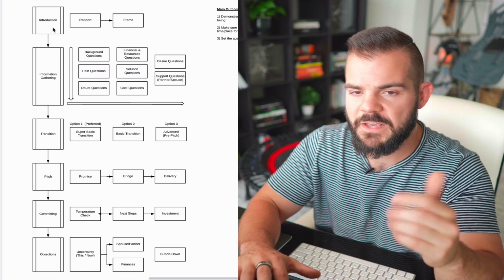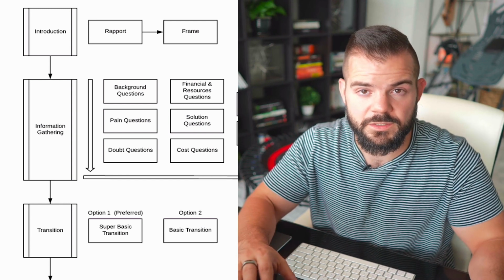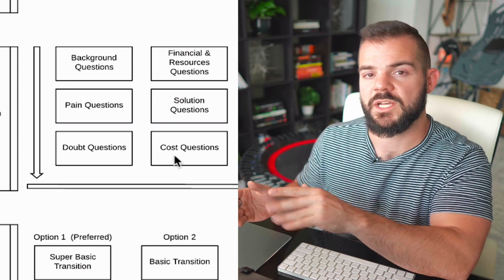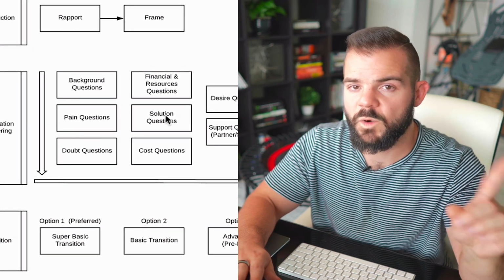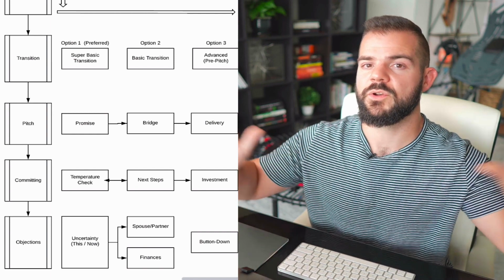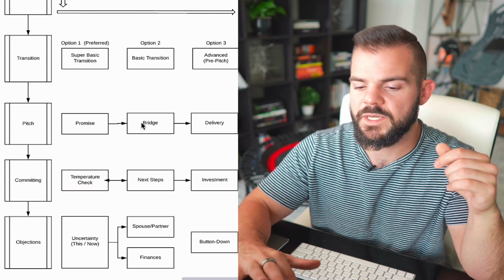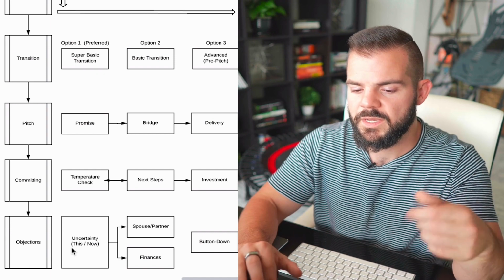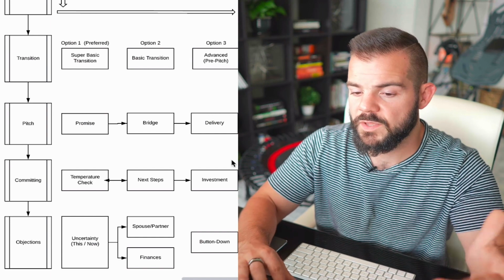Steal My Exact Sales Process | Cole Gordon Sales Script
Want to scale your business in our 8-figure boardroom mastermind?

Want me to staff & train your sales team? Want my personal help scaling your business? Or staffing your sales team? Want my personal help scaling your business? Or staffing your sales team?

Copy and Paste the 11 Funnels That Helped Me Hit $30M/yr 👉
This YouTube channel is all about 7-Figure Selling Secrets for entrepreneurs and sales reps to increase their closing ratio, systematize their pipeline & follow up, eliminate sales ruts (for good), and build and scale their sales team!

My name is Cole Gordon & I am the founder of The 7-Figure Selling Academy. The 7 figure selling academy is dedicated to allowing you to step into your fullest potential when it comes to sales so you can consistently enroll your dream clients into your vision.

On this channel, you can expect the following:
✅Value-driven interviews
✅Collaborative Q&As
✅Exclusive sales training (for free)
✅Sales Training Courses & Coaching Programs

Thank you so much for being here - it's time to enroll like a BOSS.
Cole Gordon & The 7FSA team.